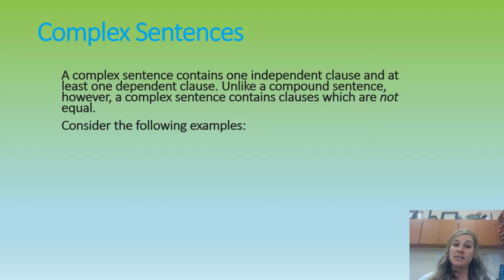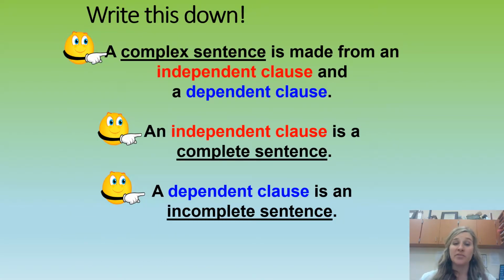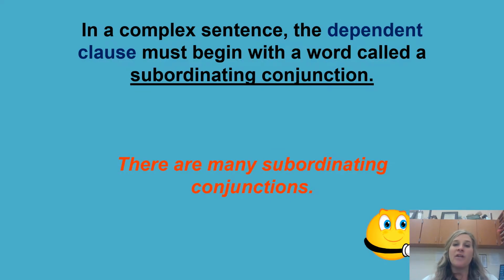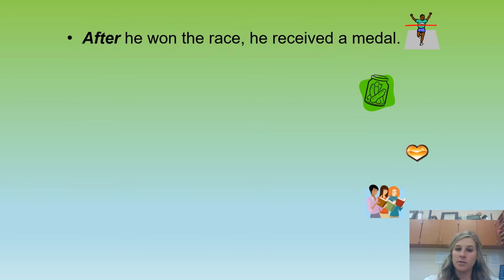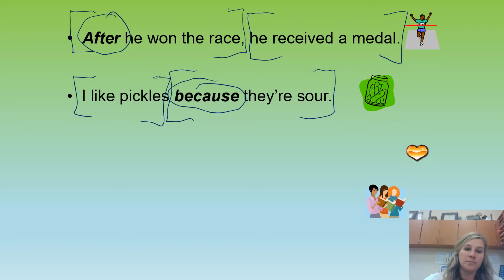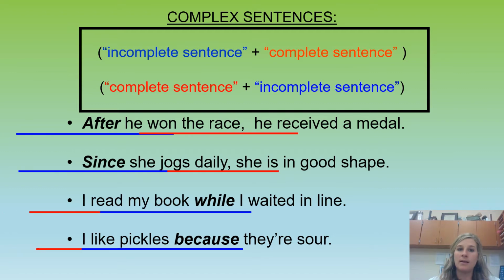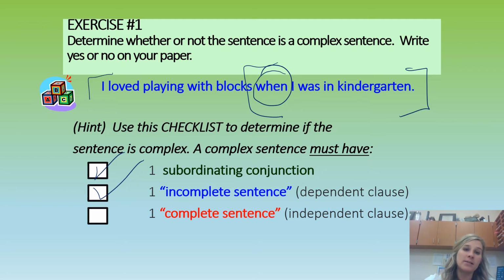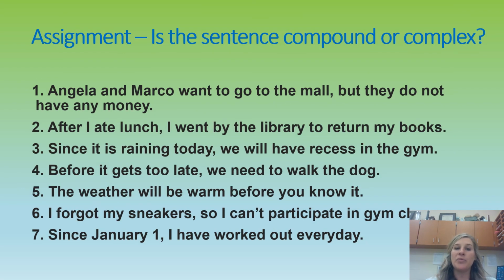Flipped Lesson Complex Sentences